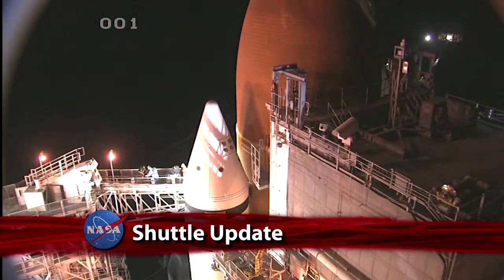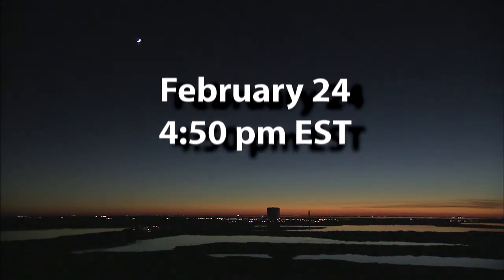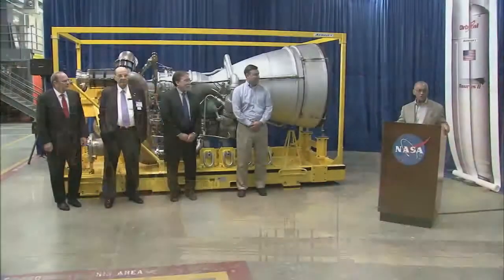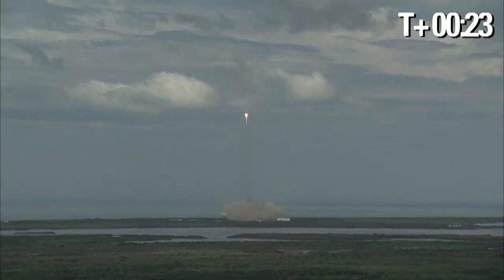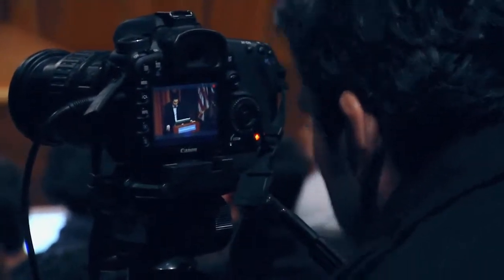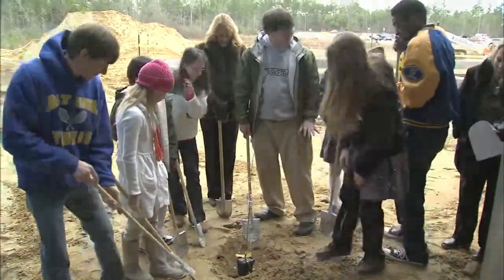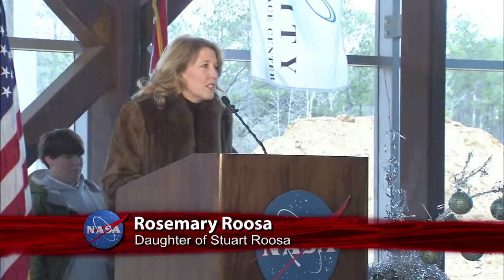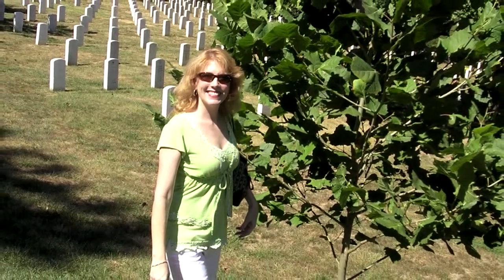This Week @ NASA, February 11, 2011